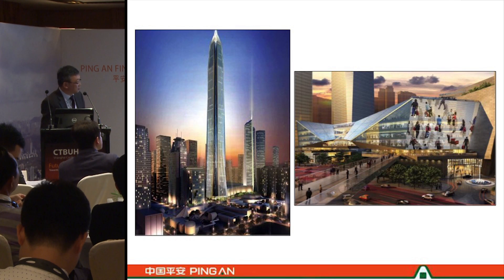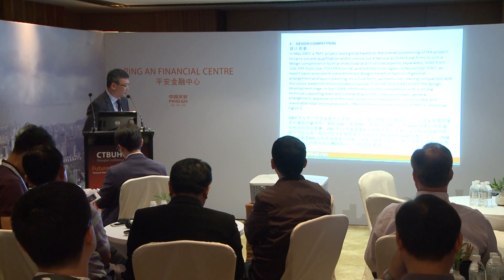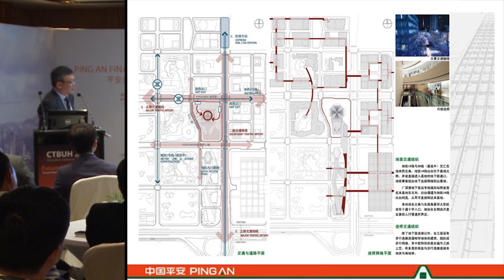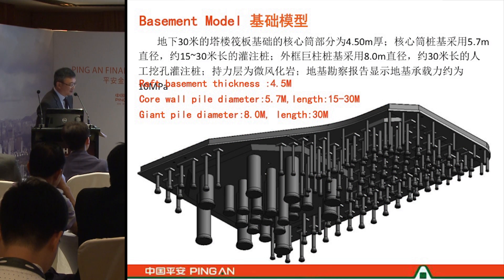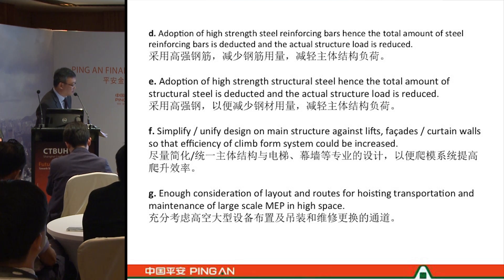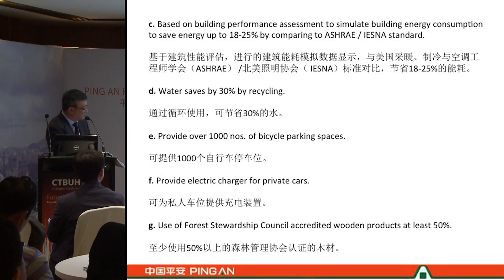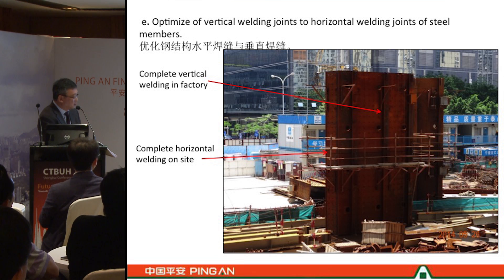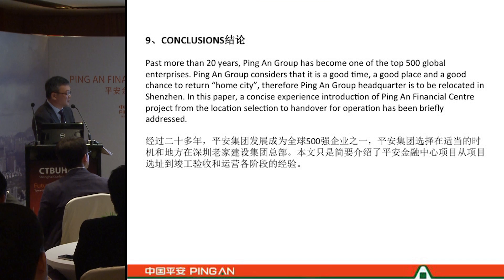CTBUH 2014 Shanghai Conference - Wai Ming Tsang, "Ping An Finance Center Project Development"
September 17, 2014. Shanghai, China. Wai Ming (Thomas) Tsang of Shenzhen Ping An Finance Center Construction & Development Co., Ltd., presents at the 2014 Shanghai Conference Ping An Project Room - Session 1 on "Brief on the Shenzhen Ping An Finance Center Project Development."